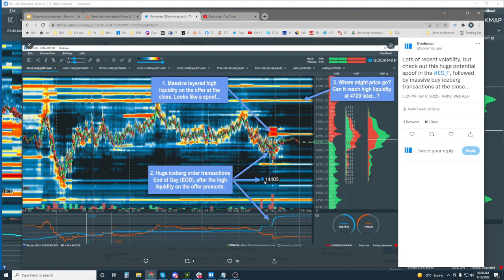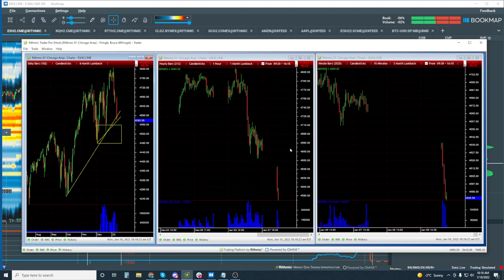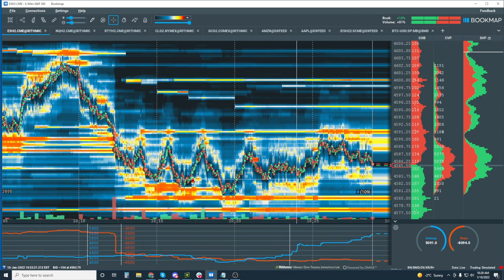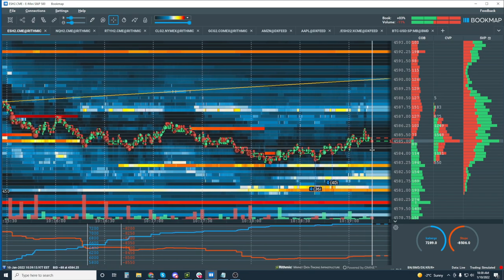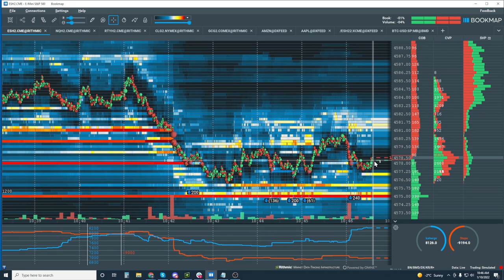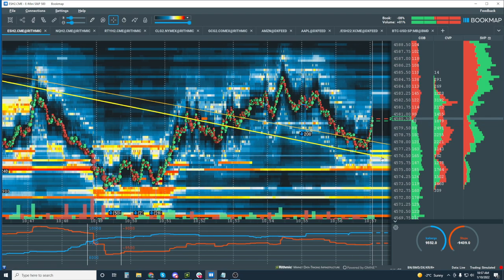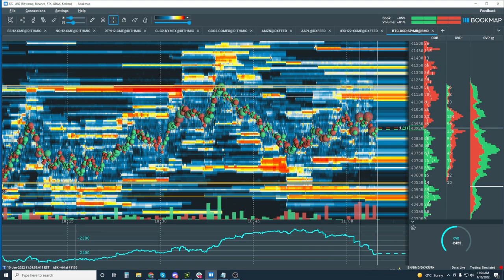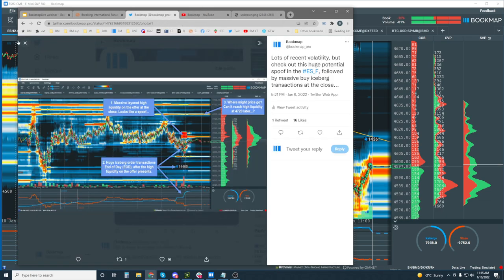2022-01-10 BookmapLive - Live Order Flow Trends and Reversals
In this webinar, we covered Live price action, with trends and potential reversals, both on lower and higher time frames. Higher Time Frame Iceberg transactions was also covered. It is one of our daily BookmapLive Advanced webinar, free with your Global+ subscription. We cover live forward looking real-time analysis. It is not hindsight. Due to our object real-time analysis, we give insights to where price might move next.

- Live reading of ES on the Higher Time Frame (HTF) and Iceberg Transactions
- Trend continuations
- Potential Reversals

ABOUT BOOKMAP

GENERAL DISCLOSURE

RISK DISCLOSURE

Trading Futures, Equities, and Digital Currencies involves substantial risk of loss and is not suitable for all investors. An investor could potentially lose all or more than the initial investment. Risk capital is money that can be lost without jeopardizing ones’ financial security nor life style. Only risk capital should be used for trading and only those with sufficient risk capital shou